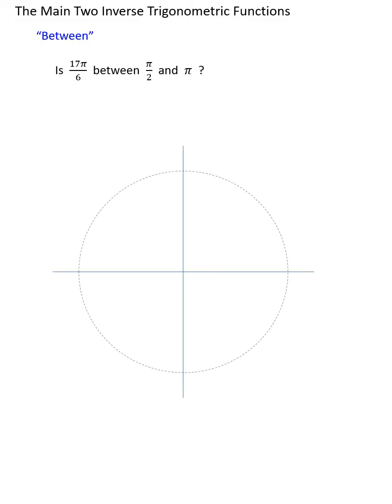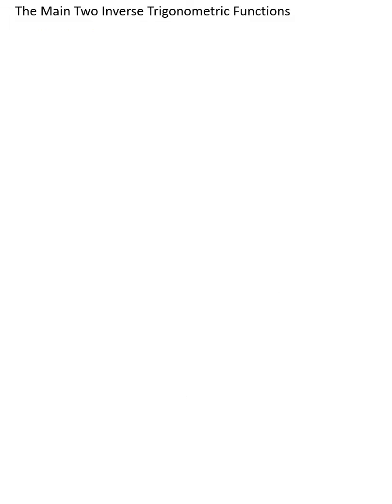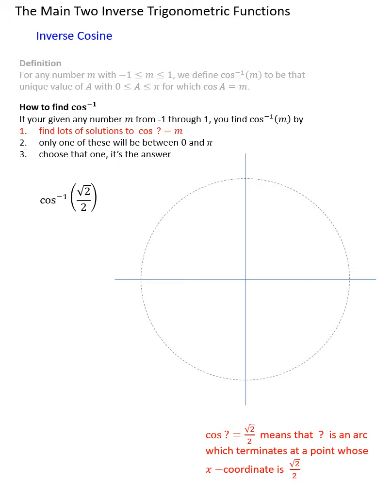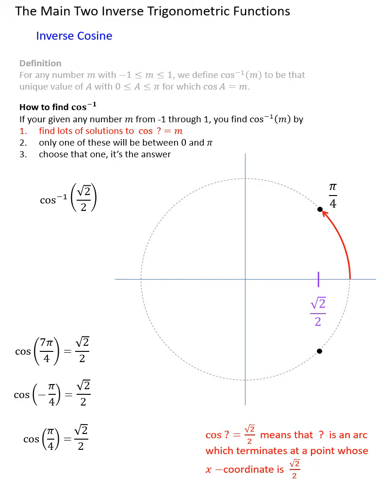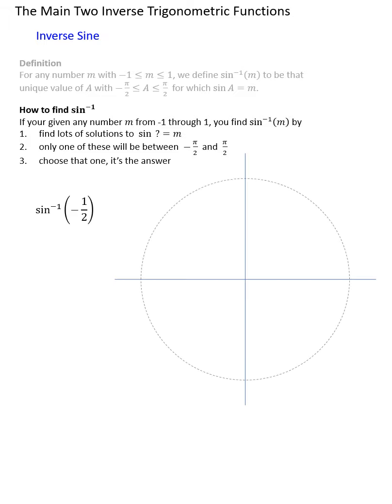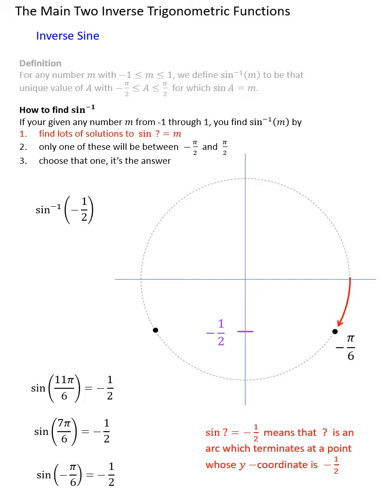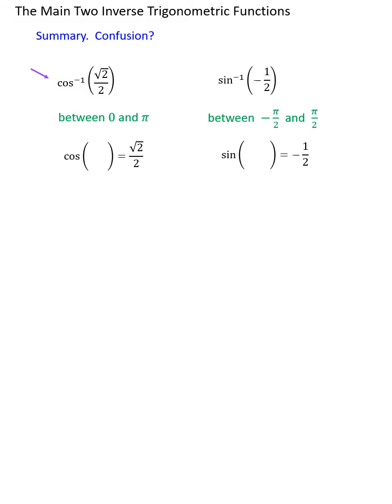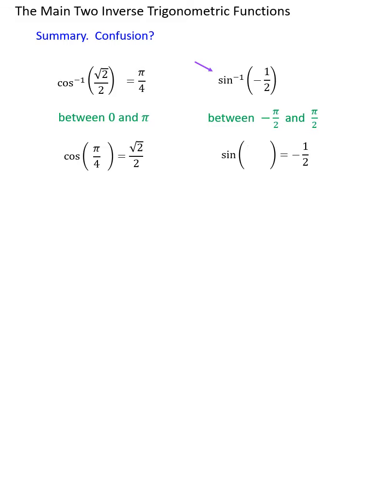inverse trig functions - 1 of 4 - the main two